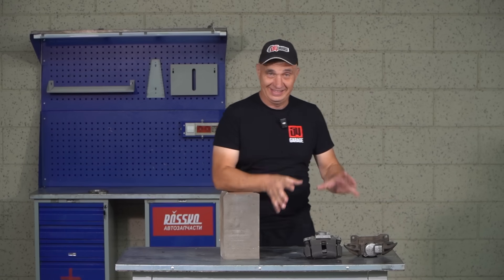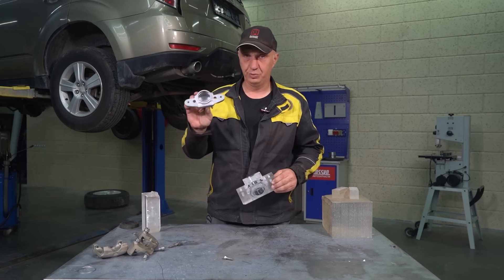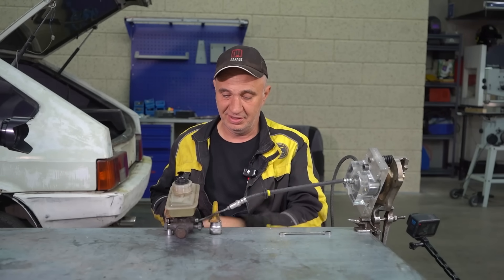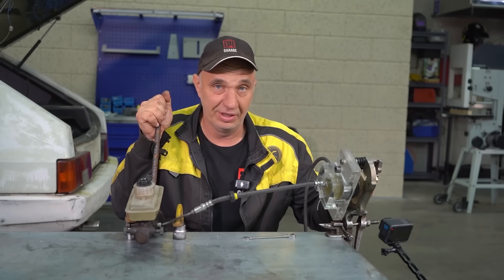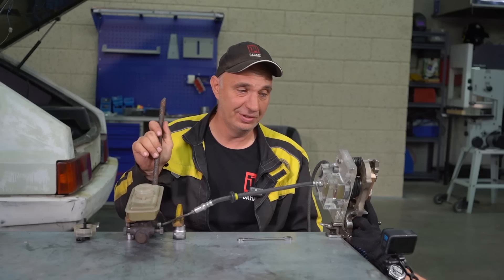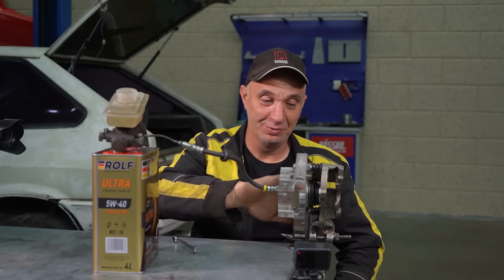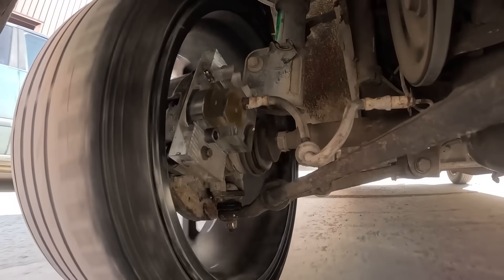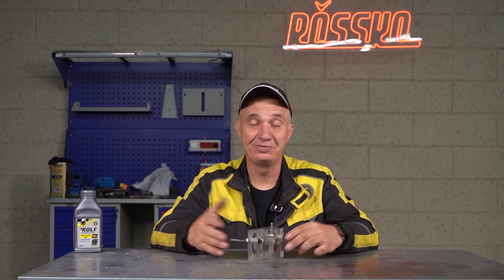We make a transparent brake caliper (look inside while bleeding it)